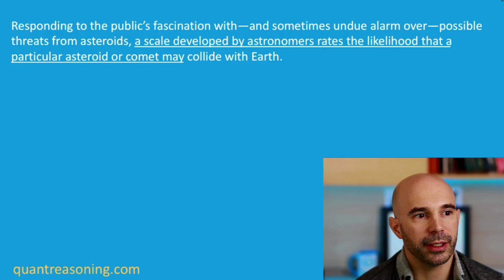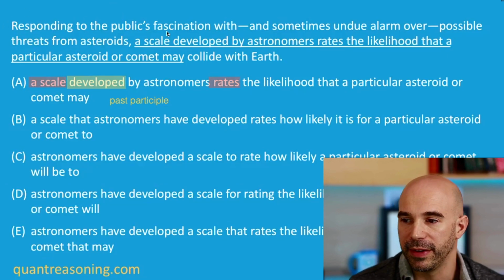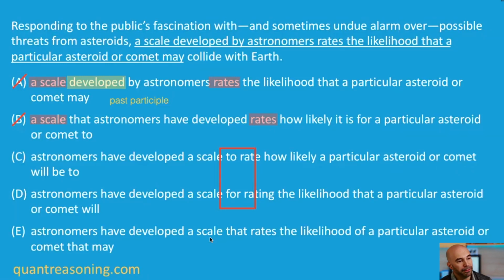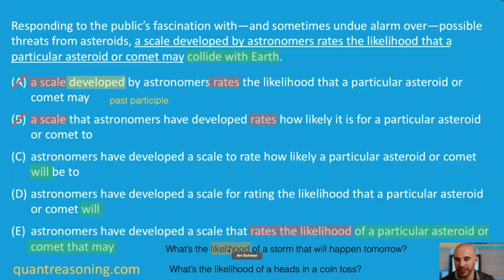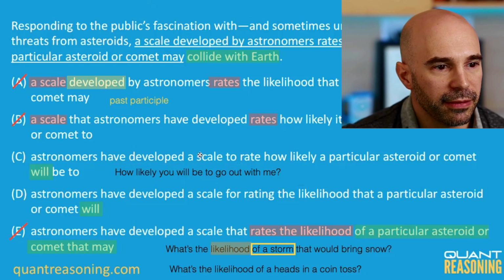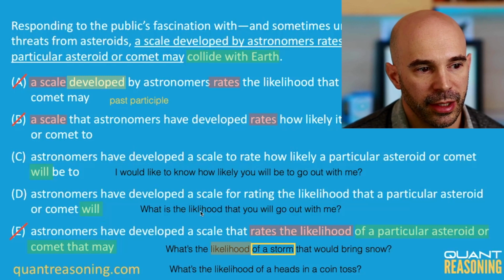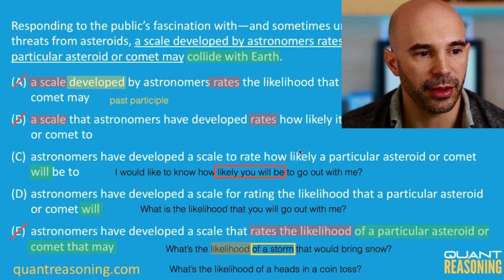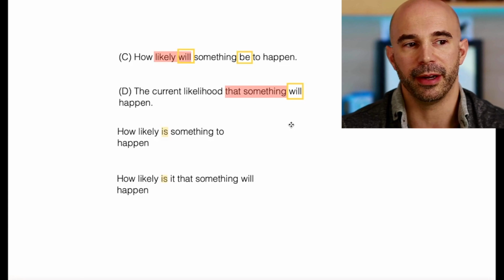GMAT Sentence Correction [Responding to the public’s fascination with] Quant Reasoning AMA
Responding to the public’s fascination with ― and sometimes undue alarm over―possible threats from asteroids, a scale developed by astronomers rates the likelihood that a particular asteroid or comet may collide with Earth.

(A) a scale developed by astronomers rates the likelihood that a particular asteroid or comet may
(B) a scale that astronomers have developed rates how likely it is for a particular asteroid or comet to
(C) astronomers have developed a scale to rate how likely a particular asteroid or comet will be to
(D) astronomers have developed a scale for rating the likelihood that a particular asteroid or comet will
(E) astronomers have developed a scale that rates the likelihood of a particular asteroid or comet that may

Concept: Sentence Correction reasoning.